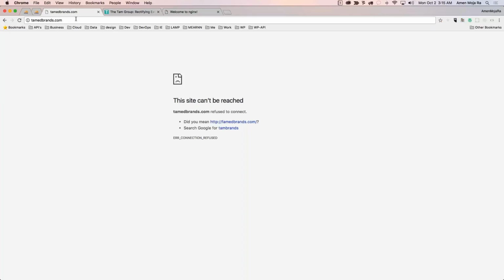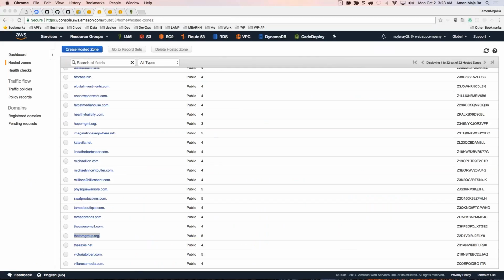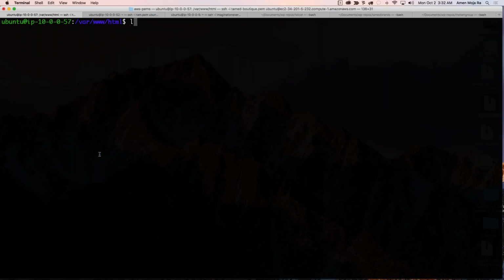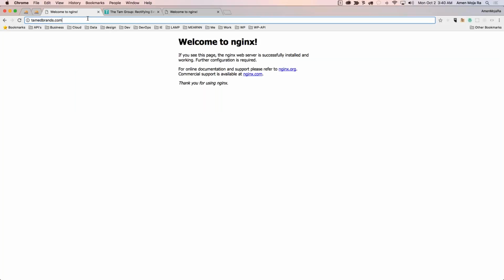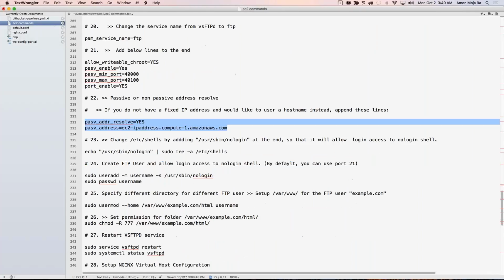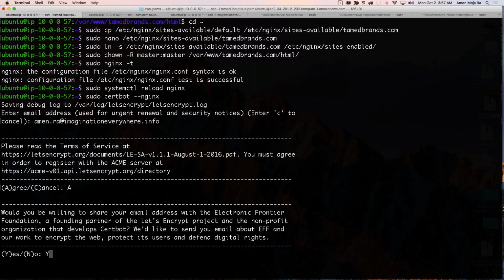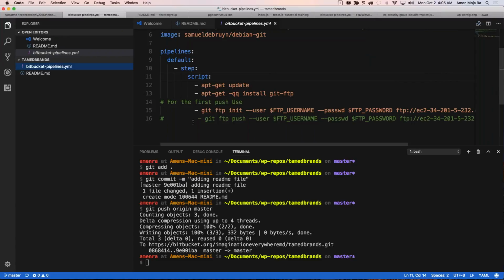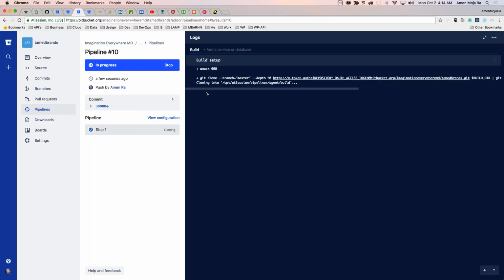Installing Wordpress Configuring FTP Virtual Hosts ssl and Bitbucket pipelines on aws ubuntu 16 04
In this video Amen Moja Ra takes you step by step on how to setup an Amazon Web Services Ec2 Ubuntu 16.04 instance. He shows you how to download, install, and configure ngnix, php, mysql, rds, wordpress, ssl, and ftp. He also shows you how to update your wordpress site using bitbucket-pipelines.

He provides some useful bitbucket snippet files to make it a seamless process to get your Ec2 instance completely setup.